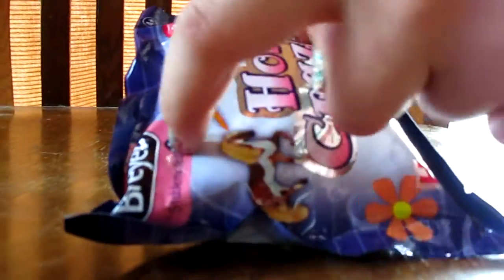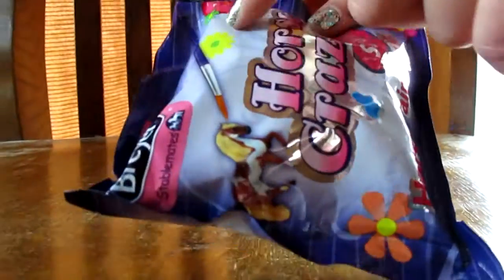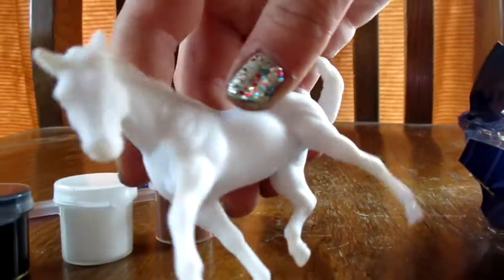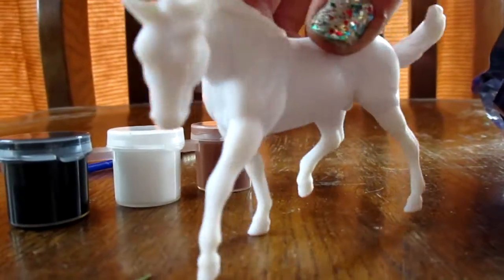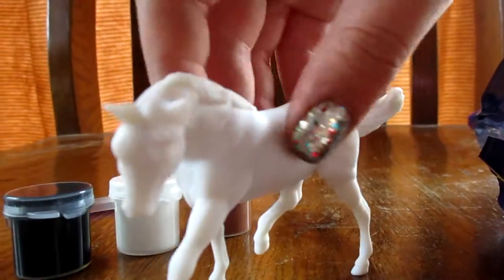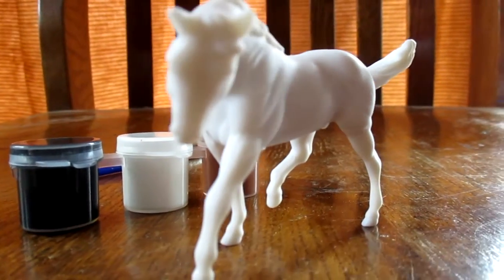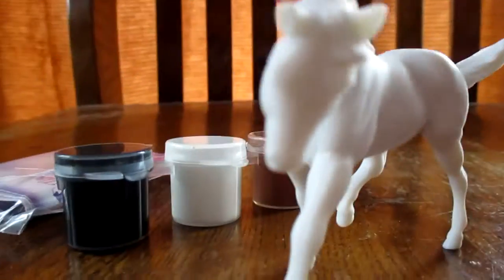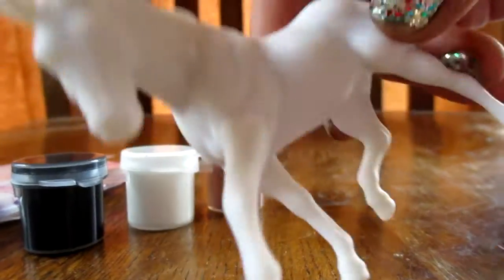Breyer Mystery Paint Your Own Horse Crazy Stable Mate unboxing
I am so excited to do an unboxing of Breyer Mystery Paint your own Stable Mate horse. I will post another video with how it turned out.